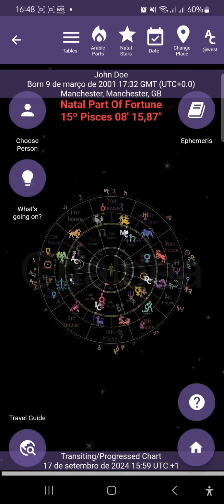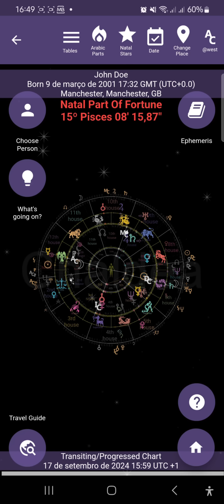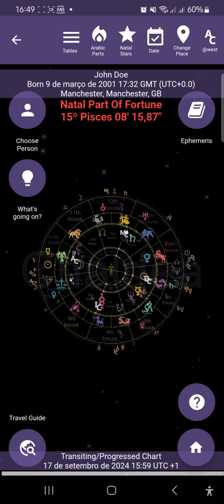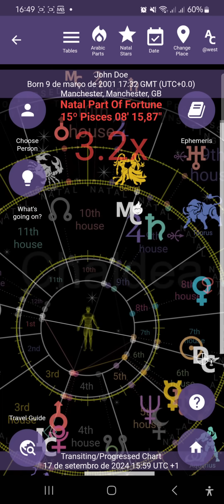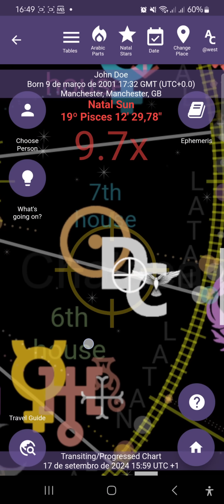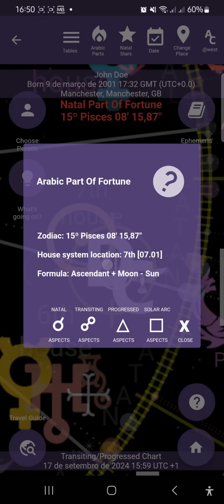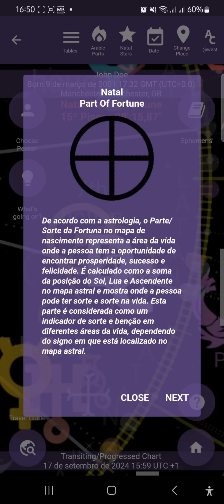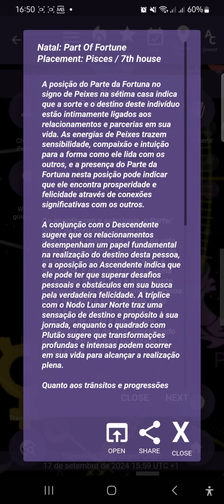Chaldea App Tutorials - Fortuna (Video/Exercise 12)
This video will talk about the Wheel or Part of Fortune. This element of the birth chart is integrated in the so-called Arabic parts. Astrological tradition defines many Arabic parts, such as the Part of Spirit, Eros, or Love, but the most commonly used is the Part of Fortune. The Part of Luck or Fortune represents in the birth chart the area of life where the person has the opportunity to find prosperity, success, and happiness